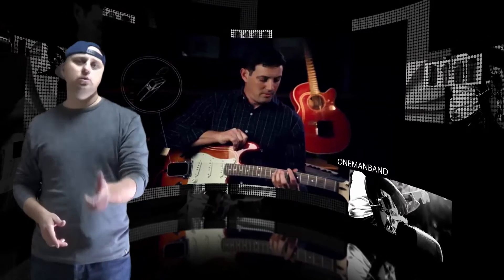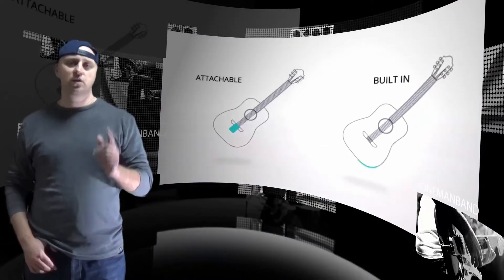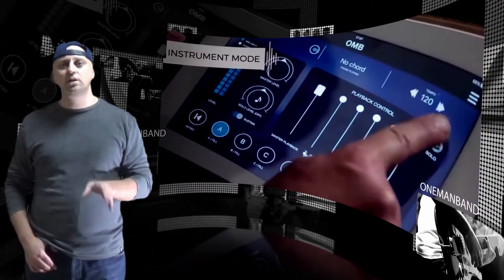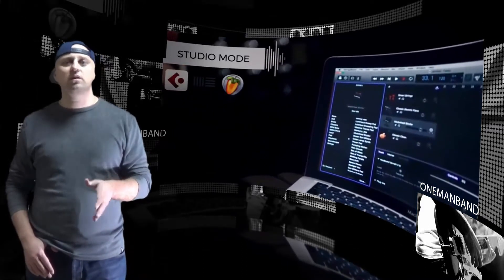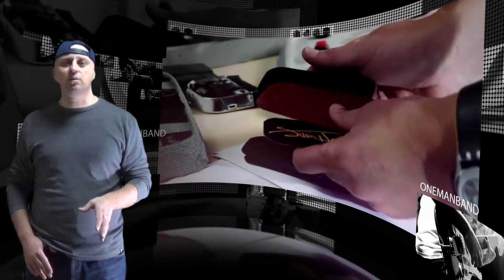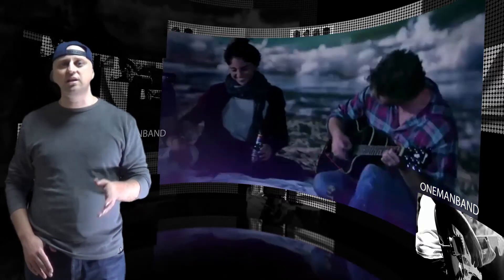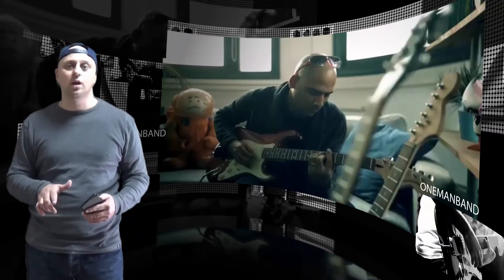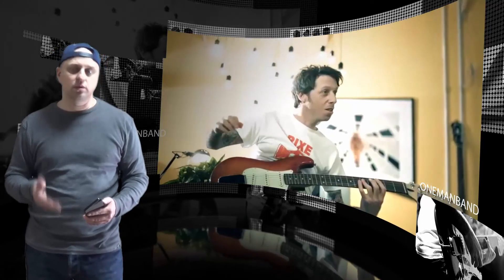New invention: OneManBand (OMB) Review - A New Way to Play Guitar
OMB is A digital backup band that adjusts to your guitar playing in real-time and lets you play other instruments’ sounds with no latency.